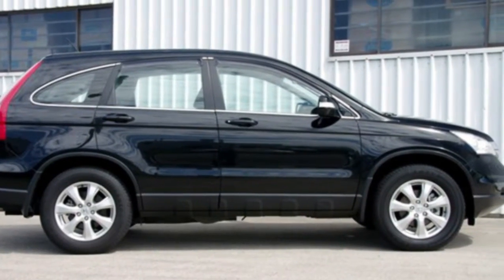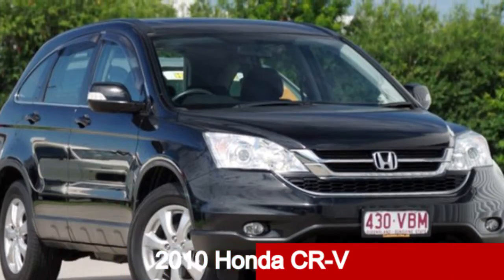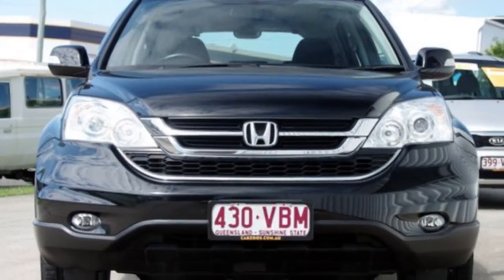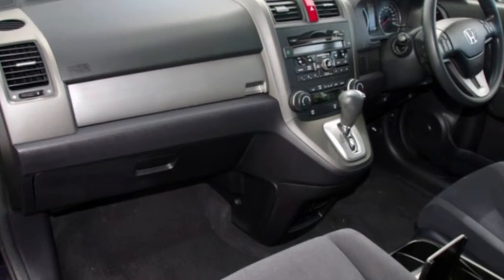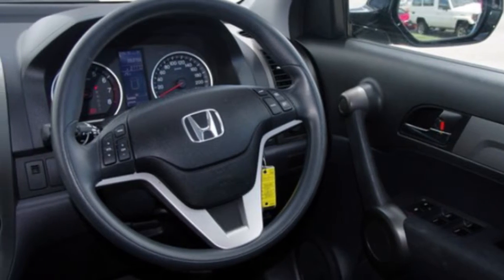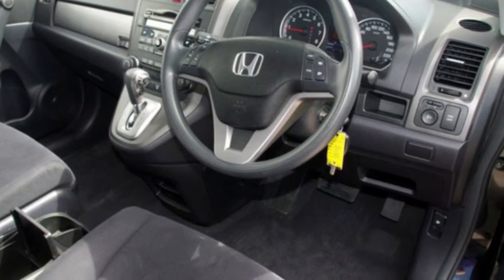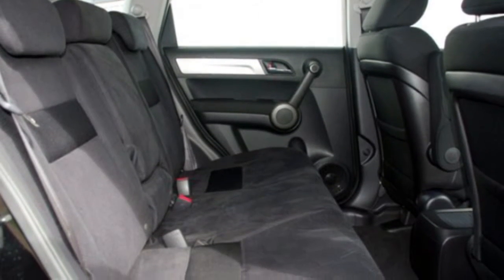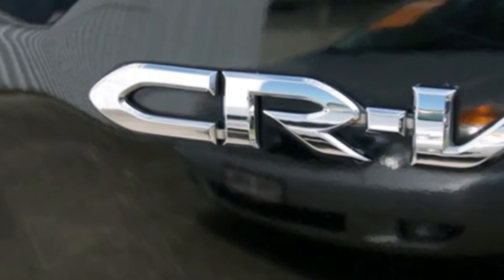2010 Honda CR-V RE MY2010 Sport 4WD Black 5 Speed Automatic Wagon